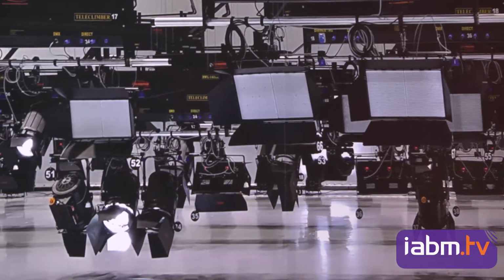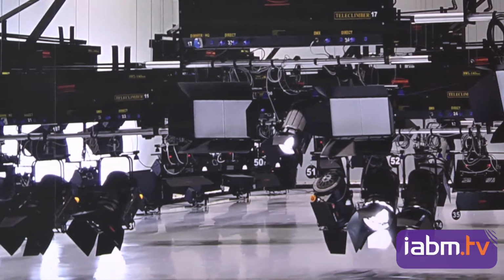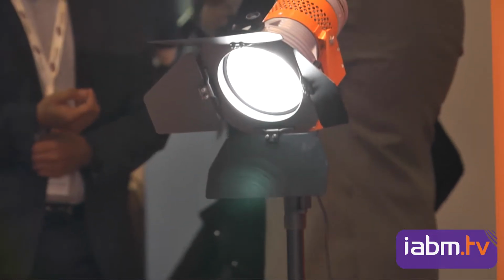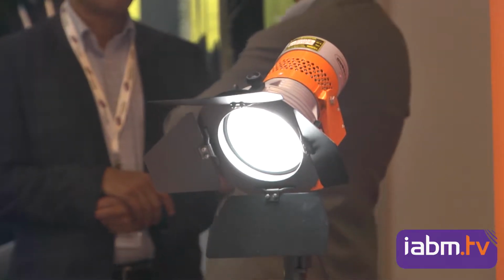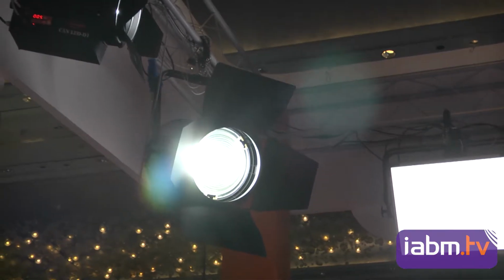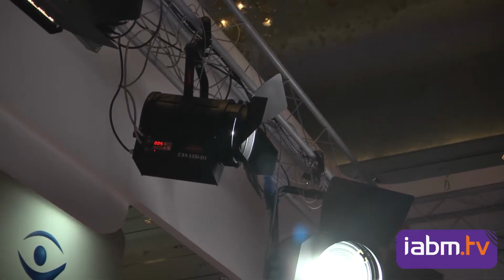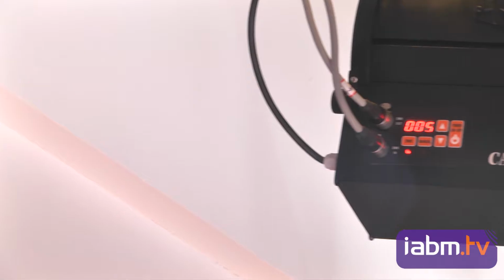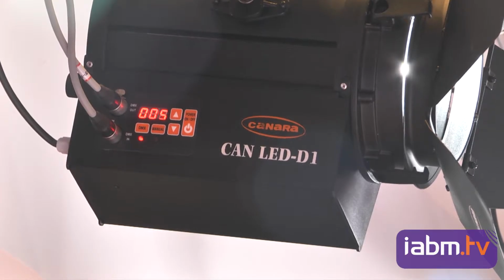Canara Lighting at BroadcastAsia2016